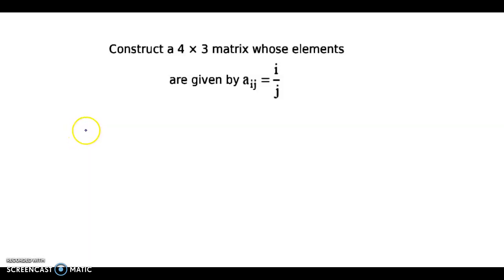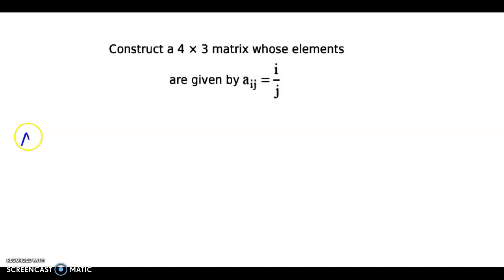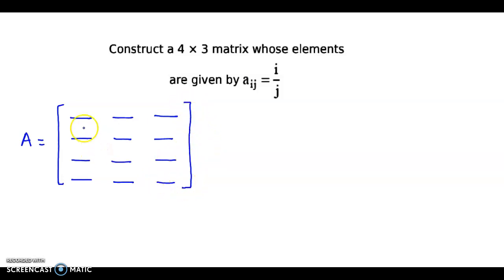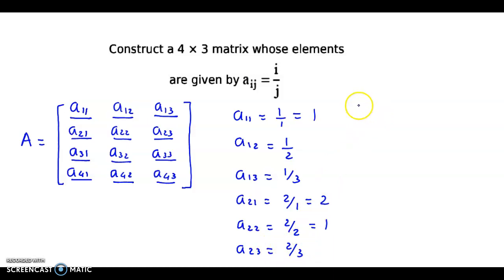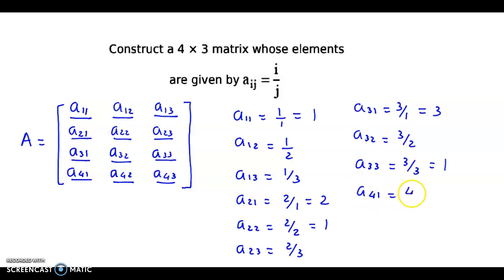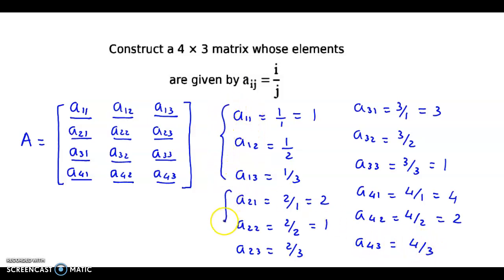Matrices - Construct a 4 X 3 matrix whose elements are given by aᵢⱼ = i/j - R S Aggarwal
Matrices - Construct a 4 X 3 matrix whose elements are given by aᵢⱼ = i/j